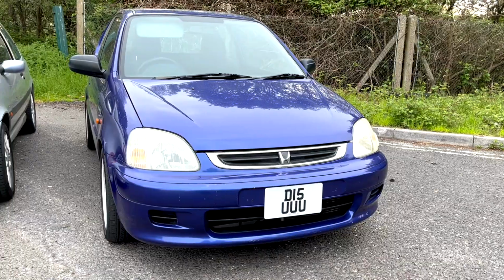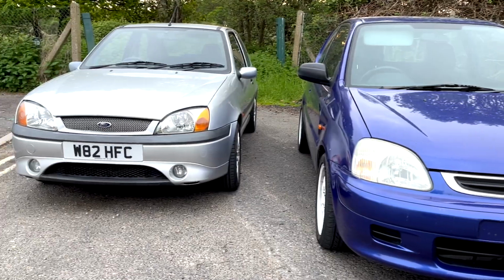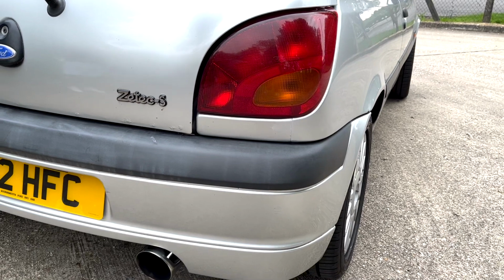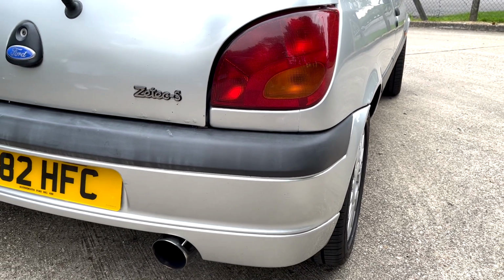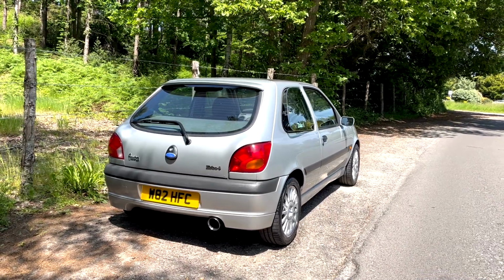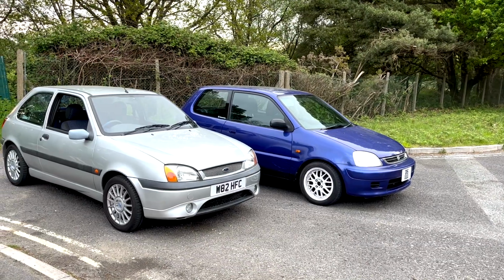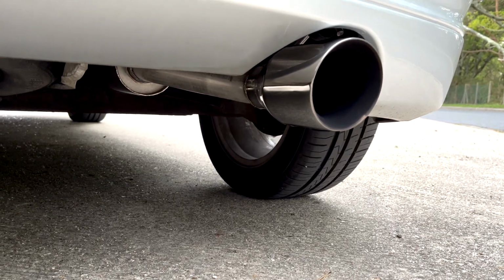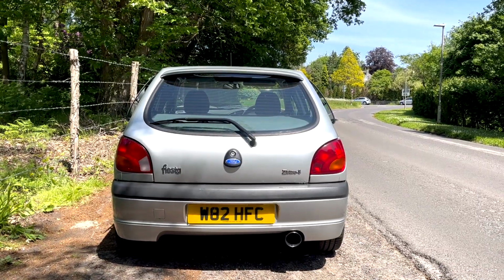Fiesta ZETEC S NEW exhaust is LOUD!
Here is the part 2 of Martin's Fiesta Zetec S with its new exhaust on...and its LOUD!
Us taking the car for a spin on a nice sunny day, to give you some sweet exhaust tones from the Zetec S!
Sounds perfect!